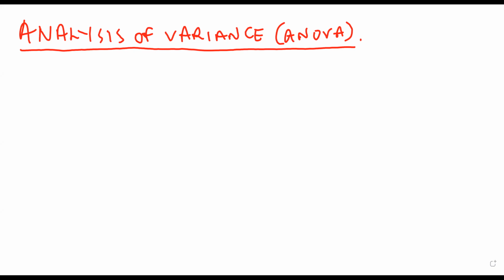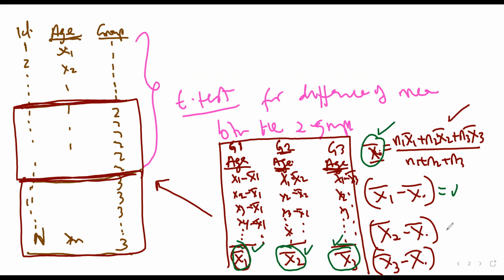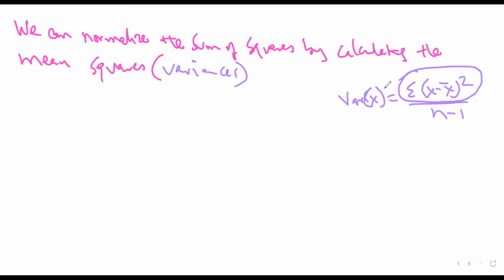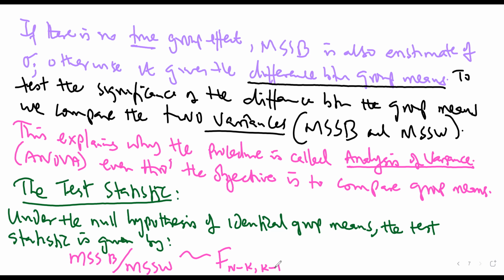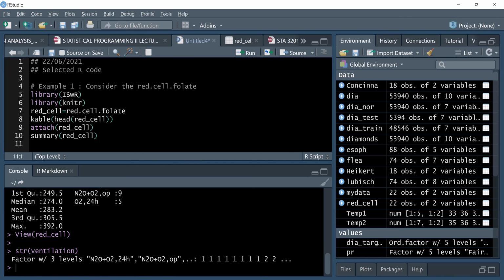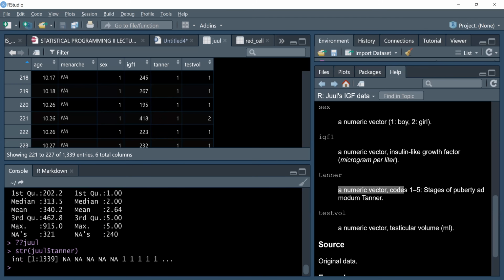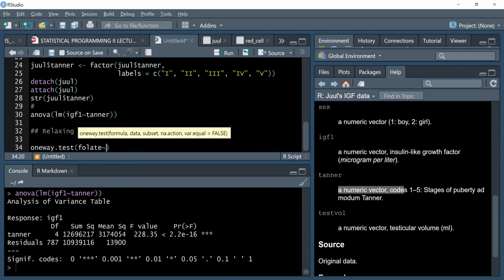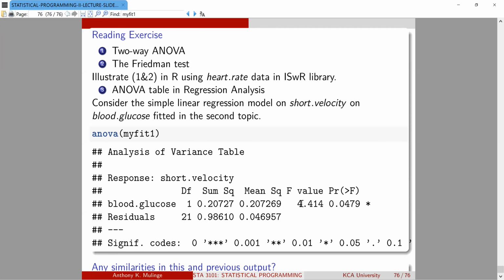One-Way ANOVA using R (Parametric and Nonparametric Techniques)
1. Comparisons among more than two groups parametrically (using
ANOVA)
2. Comparisons among more than two groups nonparametrically (using
Kruskal-Wallis)